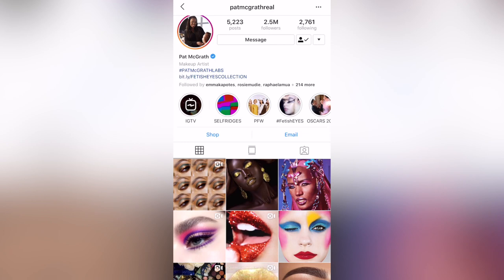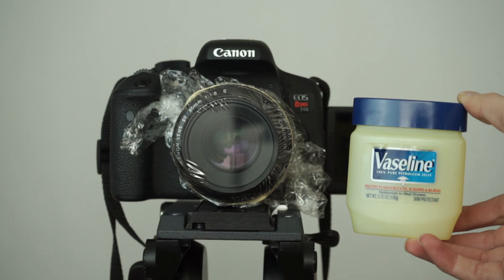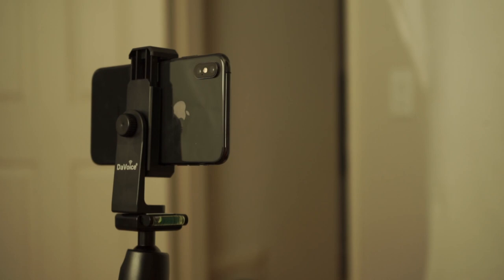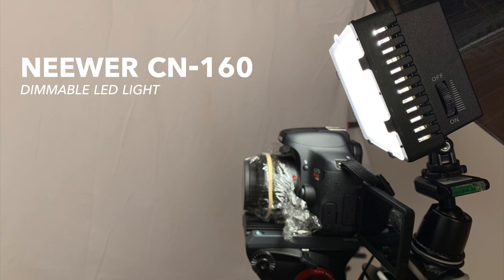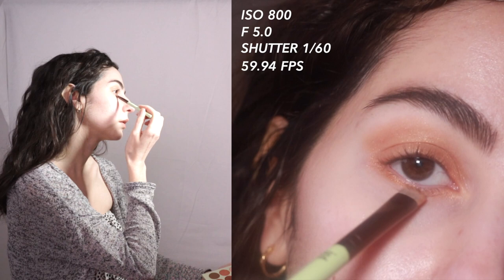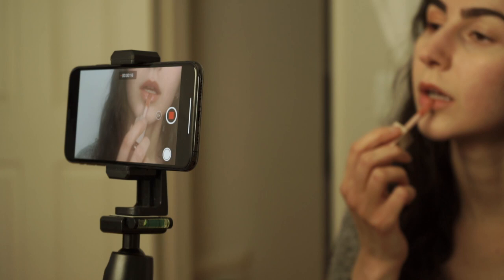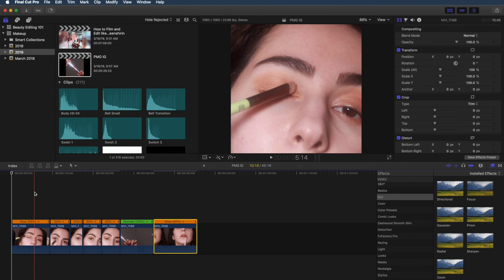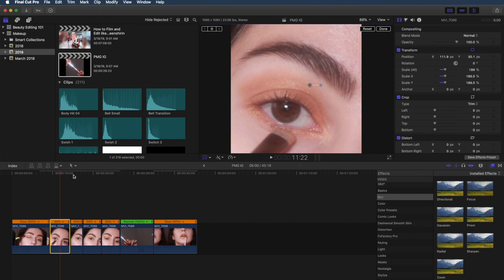HOW TO FILM AND EDIT LIKE PAT MCGRATH INSTAGRAM VIDEOS | BEAUTY EDITING 101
Learn how to film and edit like Pat McGrath Instagram videos in this Beauty Editing 101 tutorial. From beauty lighting to camera settings, we're going over it all. No filters or Kira Kira app necessary! I'm also showing you a Photoshop editing trick to get the same look in pictures.

In this Beauty Editing 101 tutorial, we're covering:
Who is Pat McGrath?
DIY Soft Lens Blur Filter for DSLR's and iPhone
Pat McGrath/makeup lighting set up
How to film like Pat McGrath Instagram tutorials
How to edit like Pat McGrath Instagram videos in Final Cut Pro X
How to edit like Pat McGrath to get a soft blur look in Photoshop

Watch my Skillshare class to learn how to create cinematic beauty videos for social media and use my link to get a 1-month free premium membership

❓ Did you find this Pat McGrath editing tutorial helpful?

👍🏼 Like this video if you're excited to film and edit like Pat McGrath Instagram tutorials!

SOCIALS

Camera: Canon T6i
Lens: 50mm f/1.8
Neewer CN-160 Dimmable LED Light
Joby Gorillapod Flexible with Ball Head
Manfrotto Light Stand
DaVoice iPhone Tripod Mount

Video Editing Software: Final Cut Pro X
Photo Editing Software: Photoshop

MAKEUP

Buxom Holographic Full-On Plumping Lip Polish Top Coat in Camila
Fenty Beauty Gloss Bomb

MUSIC

xoxo
Shirin